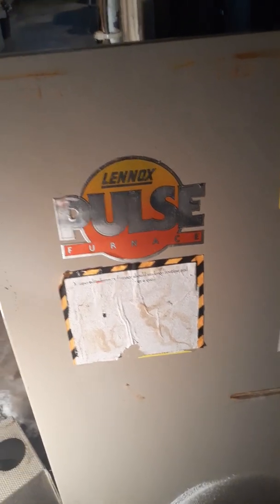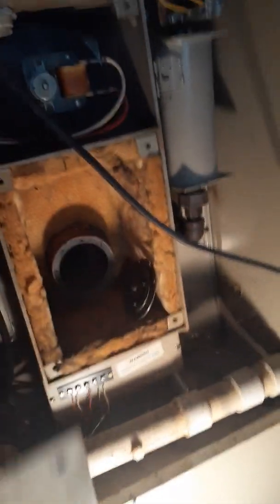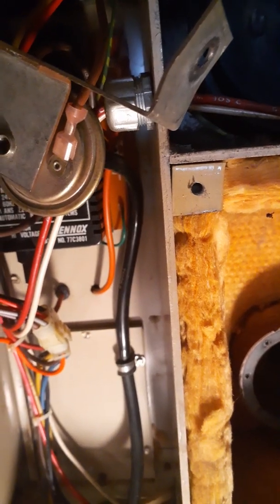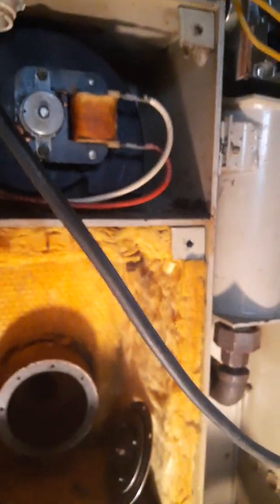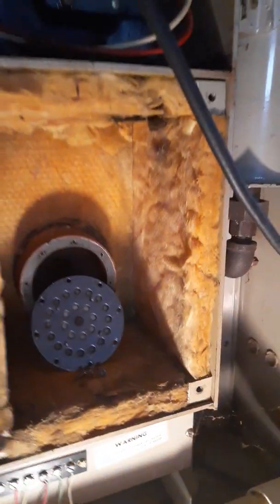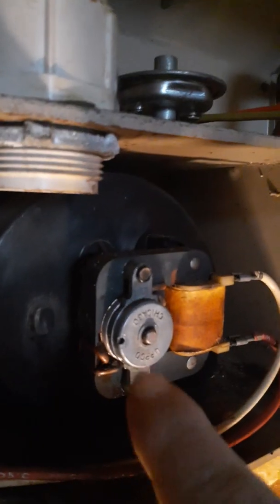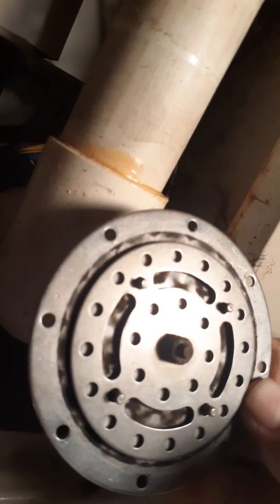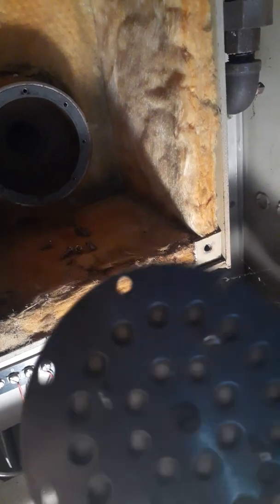Lennox Pulse Furnace part 1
how to fix a Lennox pulse Furnace no ignition
wont start
wont run
fix